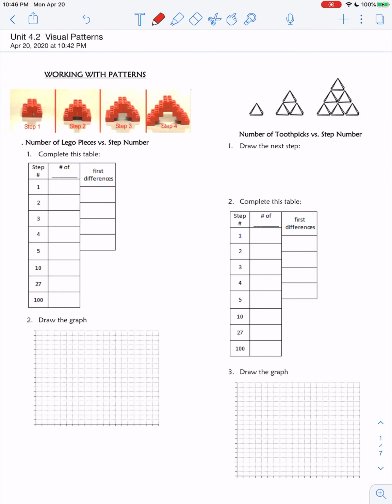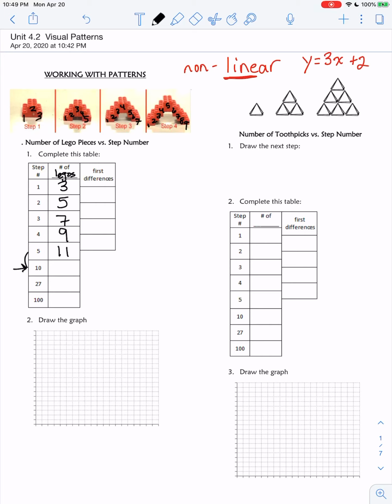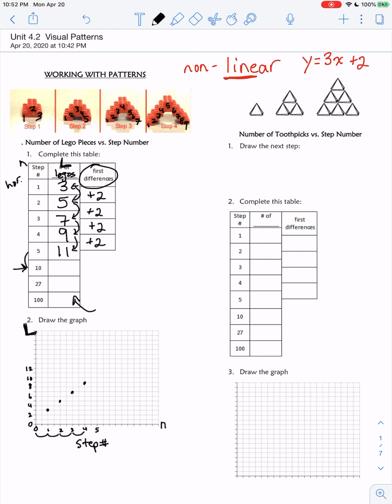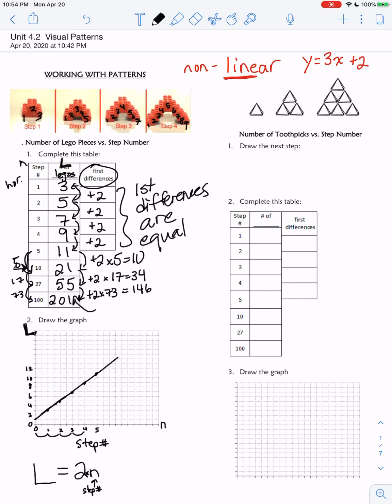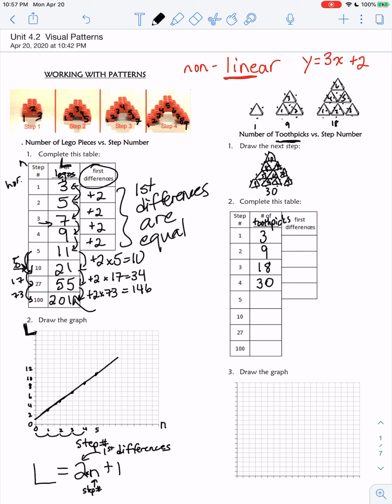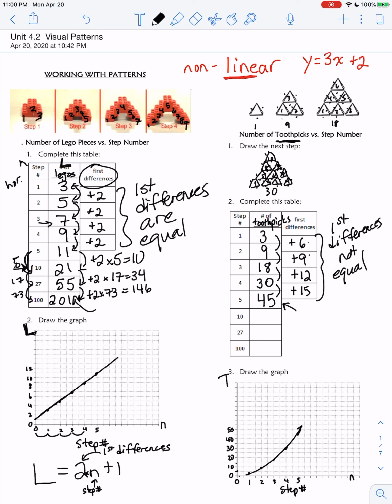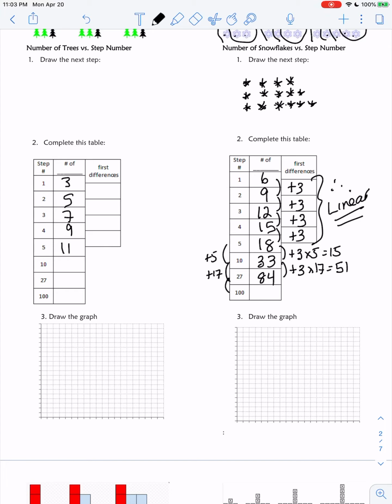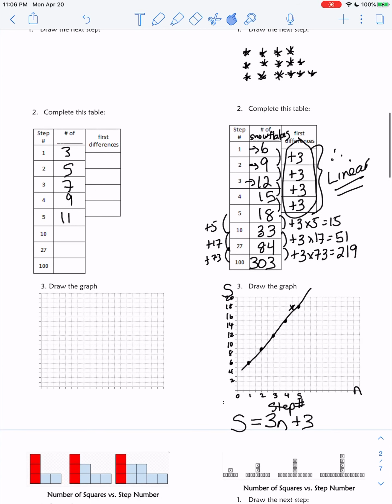MPM1D Unit 4.2 Visual Patterns